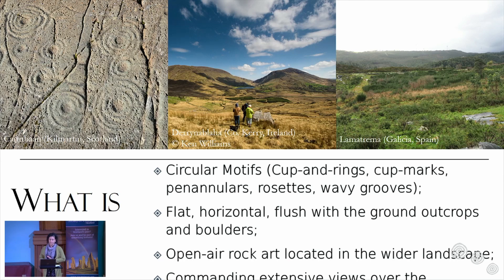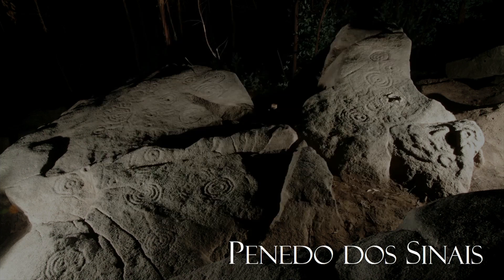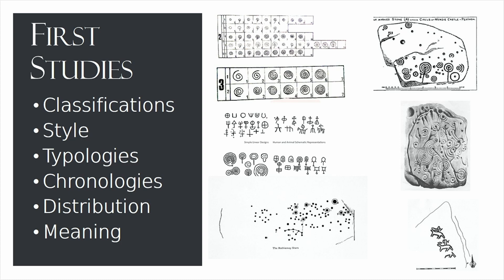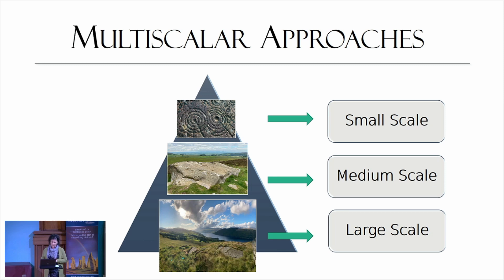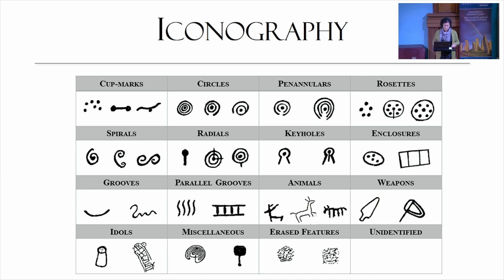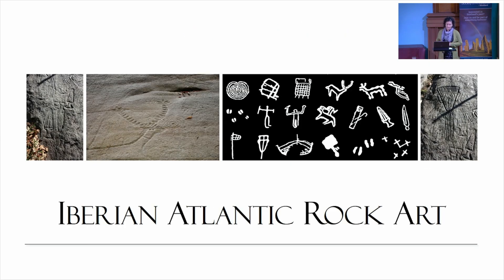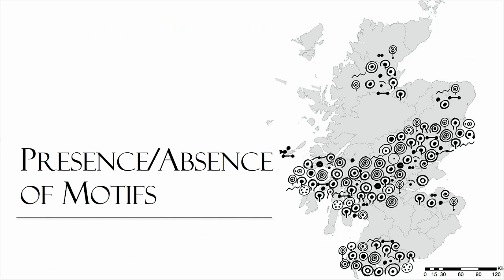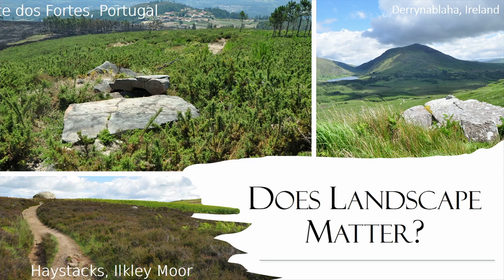The life and death of Atlantic Rock Art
The lecture:

Atlantic Rock Art, known for its cup-marks, rings and other circular iconography was being extensively carved on open-air outcrops and boulders across many landscapes of Western Europe during the 4th and 3rd millennia BCE. While much has been said and written about these enigmatic marks, many questions remain unanswered. This lecture will reflect on the importance of this tradition for past societies, and discuss its creation, use and change, towards the mid 3rd millennium BCE.

About the lecturer:

Dr Joana Valdez-Tullett FSAScot is a prehistorian and rock art specialist. She has been working with rock art of various periods since 2003, from the Palaeolithic to the Iron Age, in a number of European countries. Joana completed her PhD in 2017 at the University of Southampton, with the thesis ‘Design and Connectivity: the case of Atlantic Rock Art’, exploring carvings and Neolithic connectivity in Atlantic Europe. Her research interests include computer applications to archaeology, connectivity and the intersection between archaeology and contemporary art.